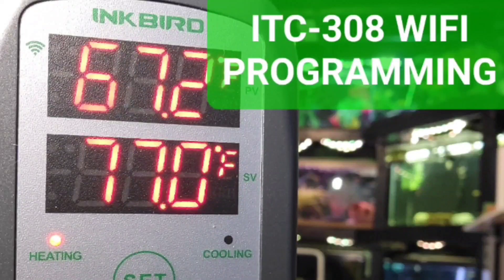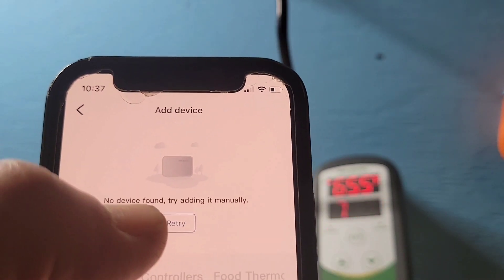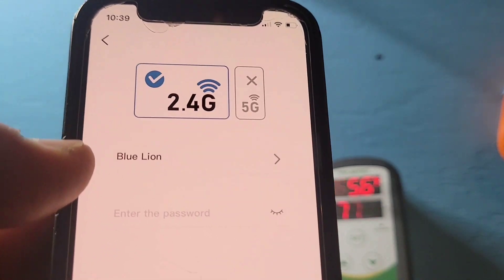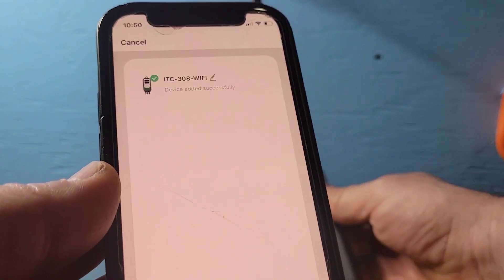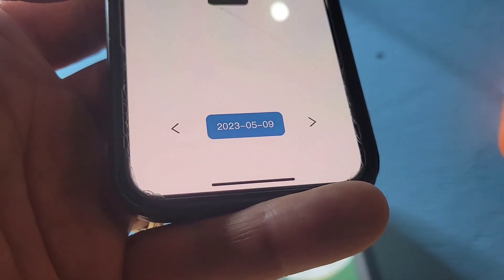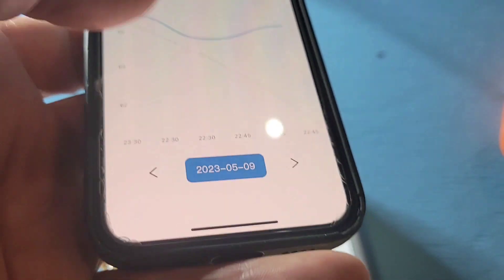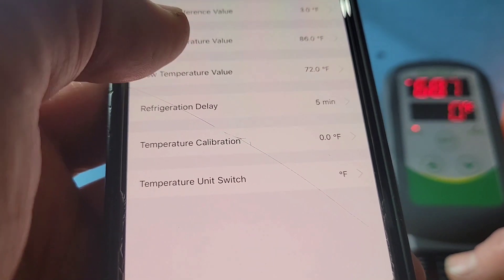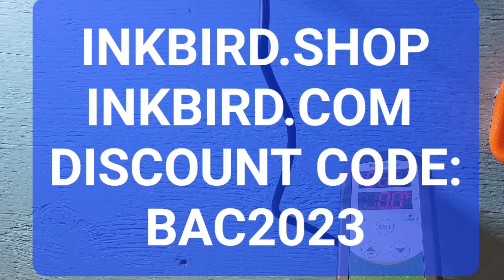INKBIRD ICT-308 WIFI APP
Programming the temperature controller INKBIRD ICT-308 using the app
Controlling aquarium fish tank temperature safe and easy to protect you fish from over heating

ITC-308 WIFI